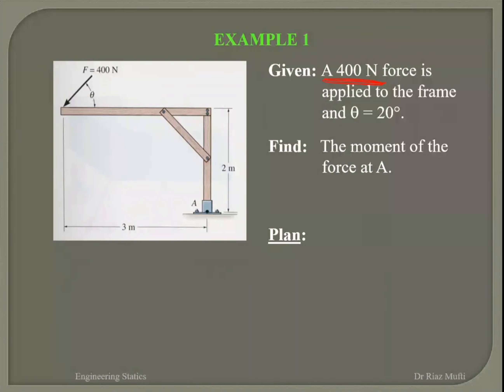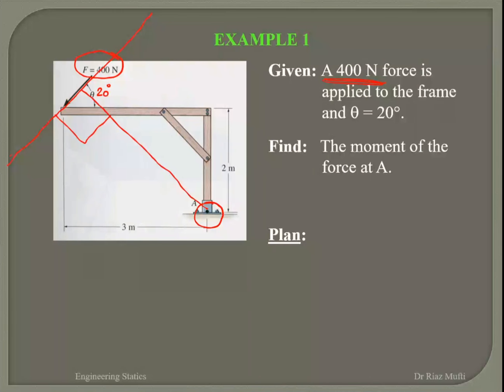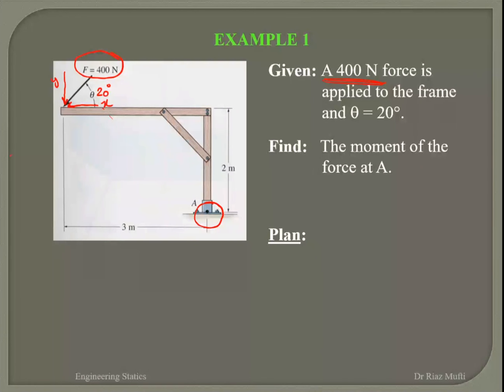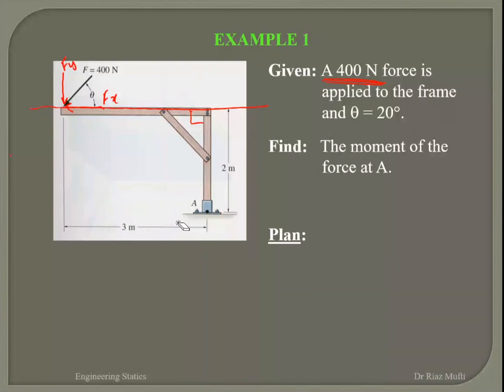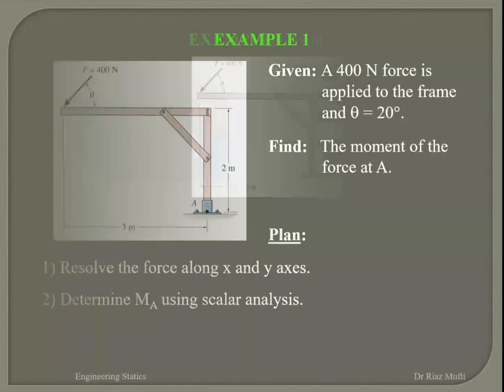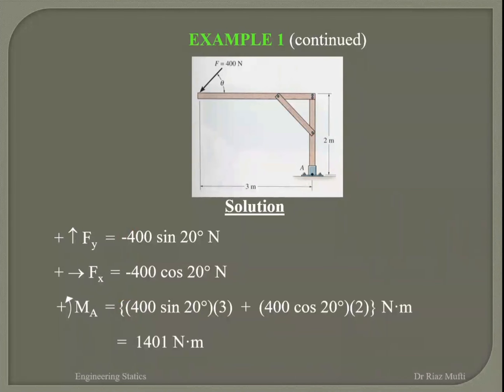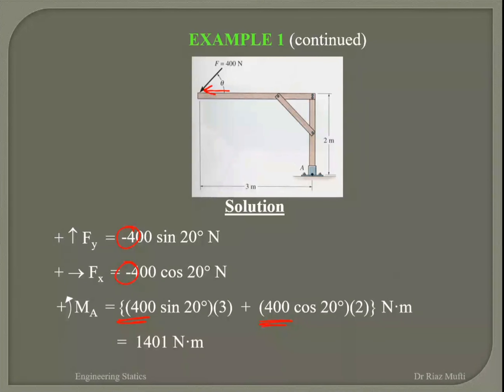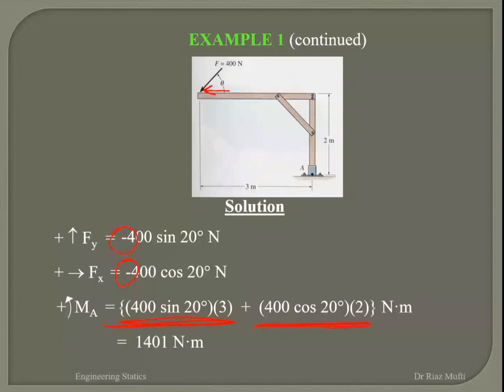A 400 N force is applied to the frame and = 20°. Find the moment of the force at A